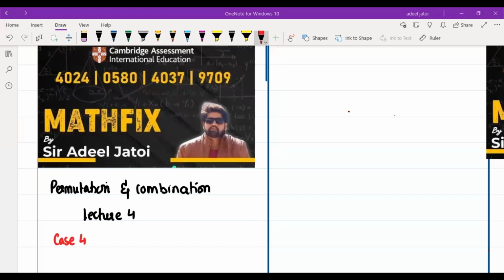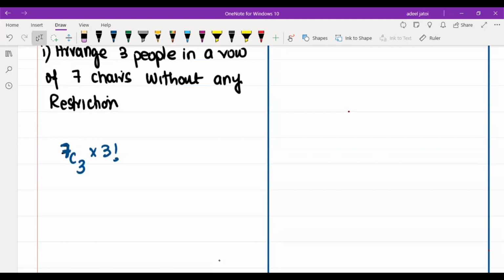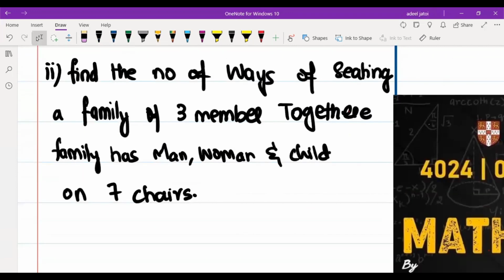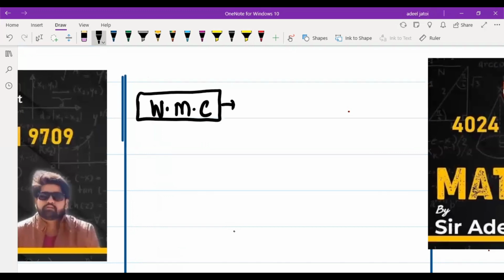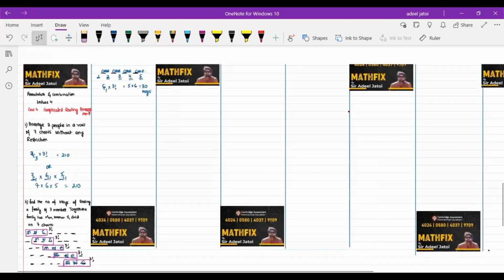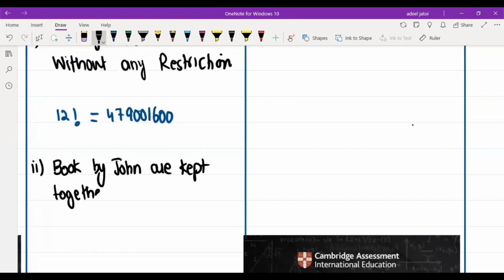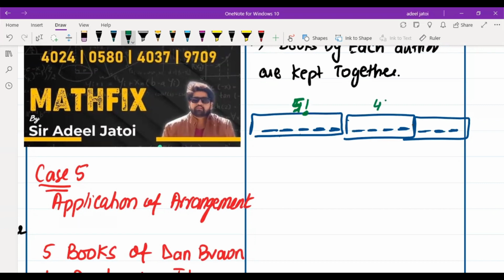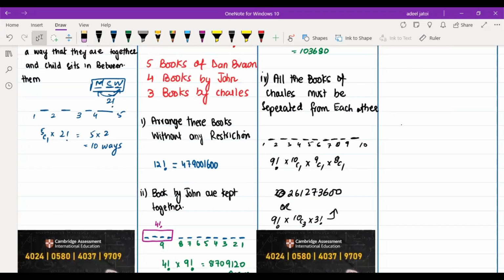9709 A'S Permutation And Combination Lecture 4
"Unlock the secrets of permutations and combinations in A-level Mathematics (9709) with this enlightening lecture. Join our knowledgeable instructor as they guide you through the intricacies of this fundamental topic. In Lecture 4, you'll explore various techniques to solve permutation and combination problems, including formula applications, factorial notation, and counting principles. With crystal-clear explanations and examples that mirror exam-style questions, this video will equip you with the skills and knowledge to conquer your upcoming exams. Elevate your understanding of permutations and combinations and enhance your chances of scoring top marks. Don't miss out on this valuable resource – watch now!"